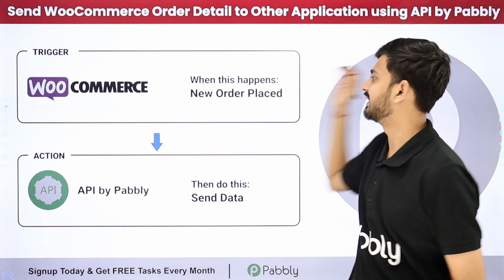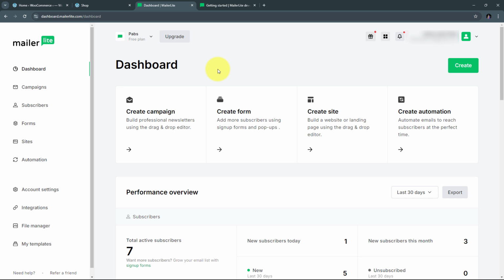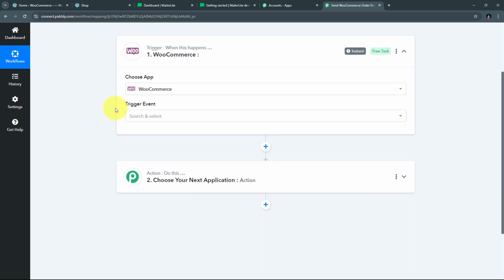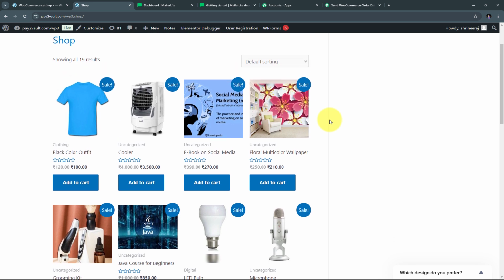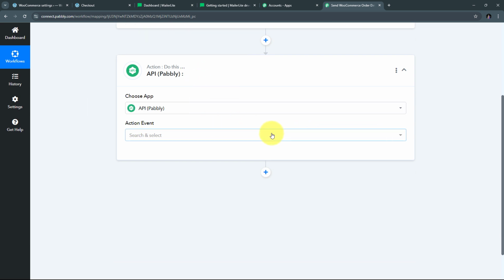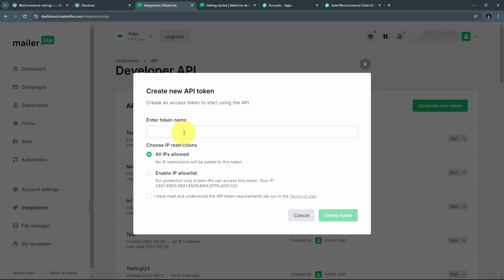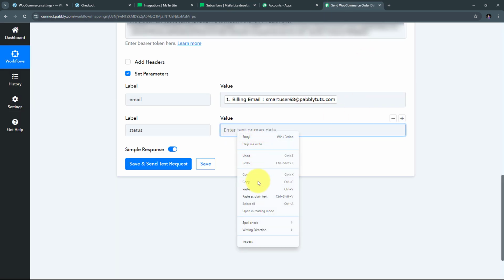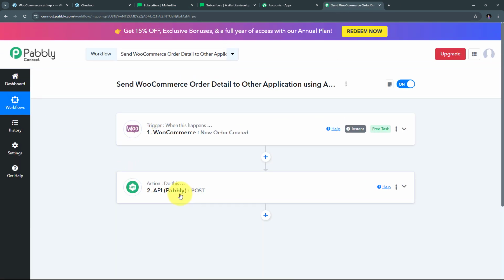How to Send WooCommerce Order Detail to Other Application using API by Pabbly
In this tutorial, we'll guide you through the process of sending WooCommerce order details to other applications using an API via Pabbly Connect.

WooCommerce is a leading e-commerce platform for managing online stores, and APIs (Application Programming Interfaces) allow different software systems to communicate with each other. By integrating WooCommerce with other applications using Pabbly Connect, you can automatically send order details such as customer information, product details, and order totals to any application that supports API connections.

This automation helps you streamline workflows by eliminating manual data entry and ensures that your order details are shared seamlessly across multiple systems. Follow our step-by-step instructions to set up this integration, allowing you to send WooCommerce order details to other applications using API, ensuring efficient order management across platforms.

Use Case:
I run an online store using WooCommerce, and integrate it with an email marketing platform like Mailerlite. After an order is placed, the order details are sent to the email marketing service to trigger personalized post-purchase email campaigns, such as thank-you messages, product recommendations, or requests for reviews, enhancing customer engagement and retention.

Benefits of Pabbly Connect:

1. Automation: Save time, money, and resources by automating tasks.

2. Integration: Connect various web services to create efficient workflows.

3. Security: Enjoy industry-standard security for your data.

4. Scalability: Easily add new applications and services to your workflow.

5. Cost-effective: Choose from plans suitable for different business sizes, with no charges for internal tasks.